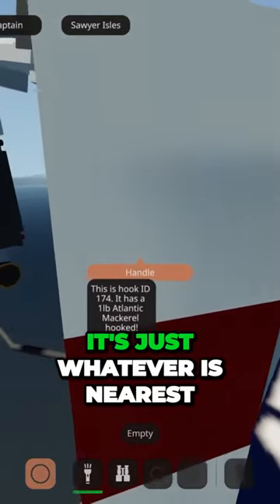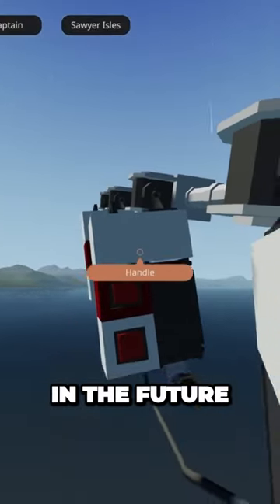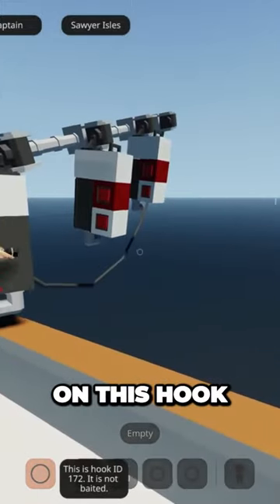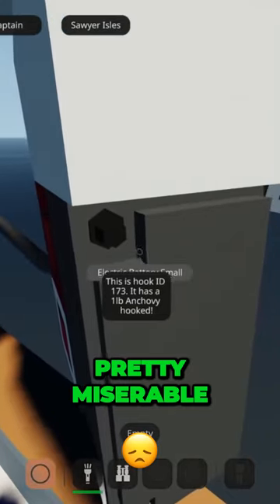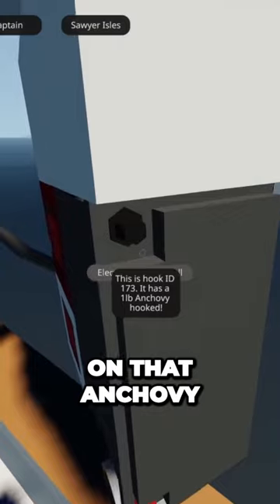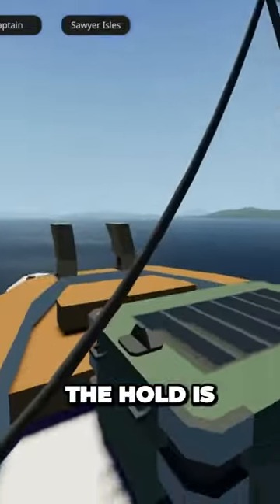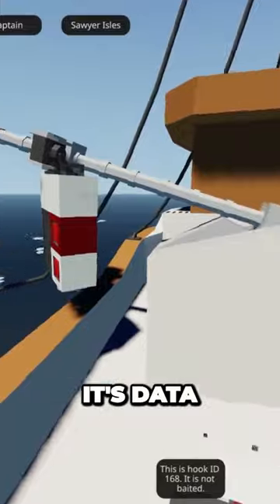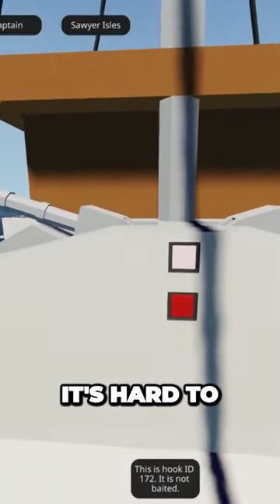Unleashing the Power of Proximity: Catching Anchovies and Filling the Ship's Hold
⏱️TIMESTAMPS⏱️
0:00​ Intro